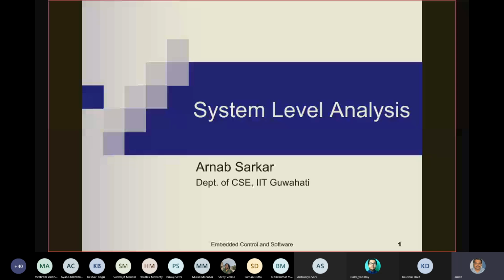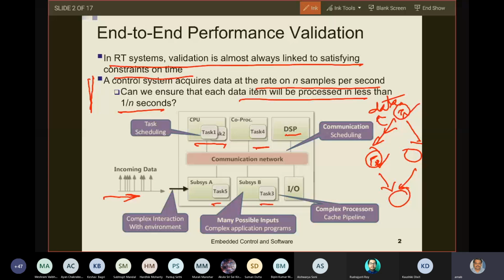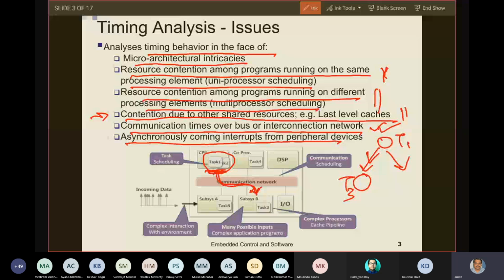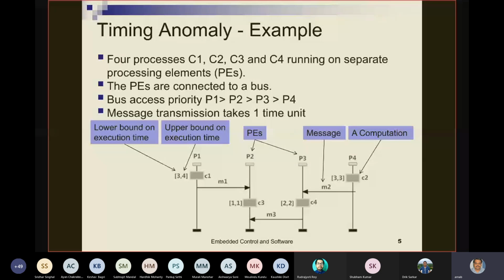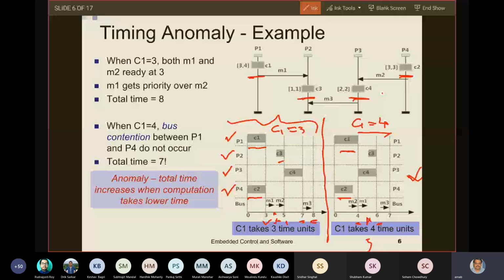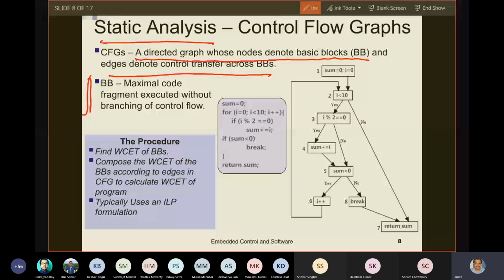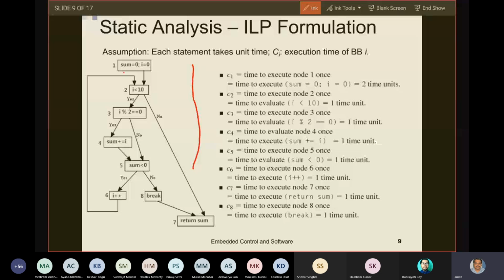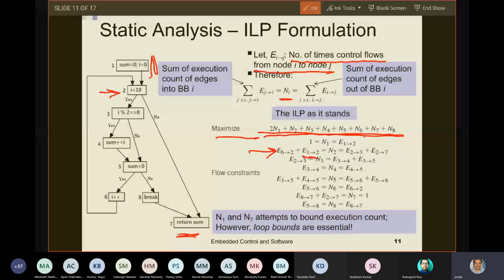FECS 10-10-2020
More Topics You Can Find Here

12. To join open and free classroom for Data Science, please

14. You can review our channel